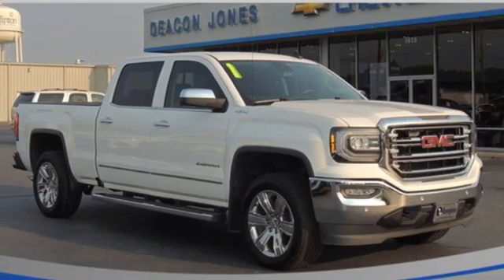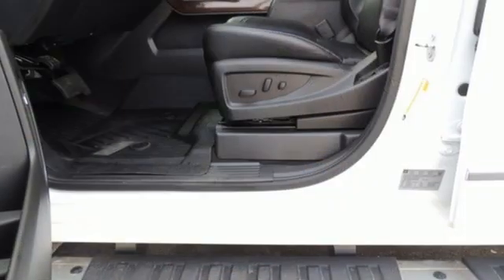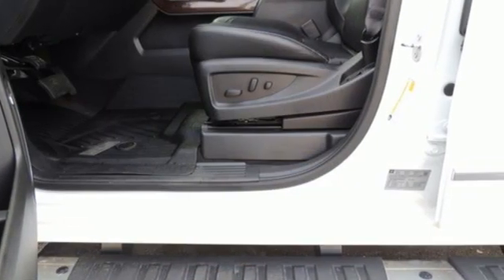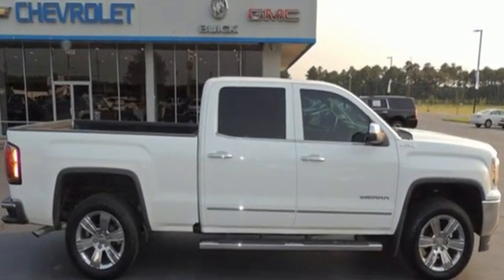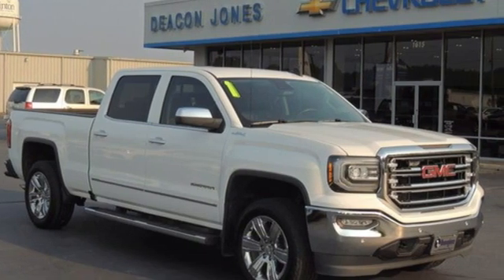2016 GMC Sierra 1500 Smithfield NC Selma, NC CG31127A - SOLD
Year: 2016
Make: GMC
Model: Sierra 1500
Trim: SLT
Engine: 8 5.3L
Transmission: Automatic
Color: Summit White
Interior: Jet Black
Mileage: 46791
Stock #: CG31127A
VIN: 3GTU2NEC9GG282611
Summit White 2016 GMC Sierra 1500 SLT 4WD 8-Speed Automatic with Overdrive V8 Enhanced Driver Alert Package (Forward Collision Alert, IntelliBeam Automatic High Beam On/Off Headlight, Lane Keep Assist, and Ultrasonic Front & Rear Park Assist), Preferred Equipment Group 4SA (110-Volt AC Power Outlet, 150 Amp Alternator, 2-Speed Active Electronic AutoTrac Transfer Case, 4.2 Diagonal Color Display Driver Info Center, Auto-Dimming Inside Rear-View Mirror, Auxiliary External Transmission Oil Cooler, Chrome Bodyside Moldings, Chrome Door Handles, Chrome Mirror Caps, Color-Keyed Carpeting w/Rubberized Vinyl Floor Mats, Deep-Tinted Glass, Driver & Front Passenger Illuminated Vanity Mirrors, Dual-Zone Automatic Climate Control, Electric Rear-Window Defogger, EZ Lift & Lower Tailgate, Front Frame-Mounted Black Recovery Hooks, Heavy-Duty Rear Locking Differential, Leather Wrapped Steering Wheel w/Cruise Controls, LED Cargo Box Lighting, LED Tailamps w/Signature, Manual Tilt/Telescoping Steering Column, OnStar 6 Month Guidance Plan, OnStar w/4G LTE, Power Adjustable Pedals, Power Folding & Adjustable Heated Outside Mirrors, Power Windows w/Driver Express Up & Down, Rear 60/40 Folding Bench Seat (Folds Up), Rear Vision Camera w/Dynamic Guide Lines, Rear Wheelhouse Liners, Remote Keyless Entry, Remote Locking Tailgate, Remote Vehicle Starter System, Single Slot CD/MP3 Player, Steering Wheel Audio Controls, Theft Deterrent System (Unauthorized Entry), Thin Profile LED Front Fog Lamps, and Universal Home Remote), SLT Crew Cab Premium Plus Package (10-Way Power Driver's Seat Adjuster, 20 x 9 Chrome Clad Aluminum Wheels, 6 Rectangular Chromed Tubular Assist Steps, 6-Speaker Audio System, Floor Mounted Console, Front Full Feature Power Reclining Bucket Seats, HD Radio, Heated & Vented Front Bucket Seats, Heated Driver & Front Passenger Seats, High-Performance LED Headlamps, Leather Wrapped Heated Steering Wheel, Power Sliding Rear Window w/Defogger, Radio: AM/FM Stereo w/8 Diagonal Color Touch Nav., SiriusXM Satellite Radio, Spray-On Pickup Box Bed Liner, and Wireless Charging), Trailering Equipment, 8-Speed Automatic with Overdrive, 4WD, jet black Leather, 3.08 Rear Axle Ratio, 3.42 Rear Axle Ratio, 40/20/40 Front Split Bench Seat, 4-Wheel Disc Brakes, 6 Speakers, ABS brakes, Adjustable pedals, Air Conditioning, Alloy wheels, AM/FM radio, Auto-dimming door mirrors, Auto-dimming Rear-View mirror, Automatic temperature control, Bodyside moldings, Brake assist, Bumpers: chrome, CD player, Compass, Delay-off headlights, Driver door bin, Driver vanity mirror, Dual front impact airbags, Dual front side impact airbags, Electronic Stability Control, Emergency communication system: OnStar Guidance, Exterior Parking Camera Rear, Front anti-roll bar, Front Center Armrest w/Storage, Front dual zone A/C, Front fog lights, Front License Plate Kit, Front reading lights, Front wheel independent suspension, Fully automatic headlights, Garage door transmitter: HomeLink, Heated door mirrors, Heated front seats, Heavy Duty Suspension, Illuminated entry, Interior Driver Assist Handle (LPO), Leather Appointed Seat Trim, Low tire pressure warning, Memory seat, Occupant sensing airbag, Outside temperature display, Overhead airbag, Overhead console, Panic alarm, Passenger door bin, Passenger vanity mirror, Power door mirrors, Power driver seat, Power passenger seat, Power steering, Power windows, Radio data system, Radio: AM/FM Stereo w/8 Diagonal Color Touch Screen, Rear reading lights, Rear seat center armrest, Rear step bumper, Rear window defroster, Remote keyless entry, Security system, Speed control, Speed-sensing steering, Split folding rear seat, Steering wheel mounted audio controls, Tachometer, Telescoping steering wheel, Tilt steering wheel, Traction control, Trip computer, Turn signal indicator mirrors, Variably intermittent wipers, Voltmeter, and Wheels: 18 x 8.5 Polished Aluminum.Recent Arrival!Awards:* 2016 KBB.com Brand Ima

Welcome to Deacon Jones Auto Group Smithfield NC
When you visit Deacon Jones Auto Group you will experience a world class level of service. Our knowledgeable and experienced staff are committed to your satisfaction and strive to exceed our customers' expectations. Deacon Jones Auto Group is your Smithfield North Carolina Buick Cadillac Chevrolet Chrysler Dodge Ford GMC Kia Jeep Lincoln Nissan Ram dealer with the inventory and pricing to get you into the car of your dreams today.